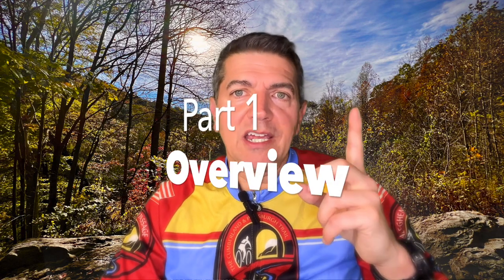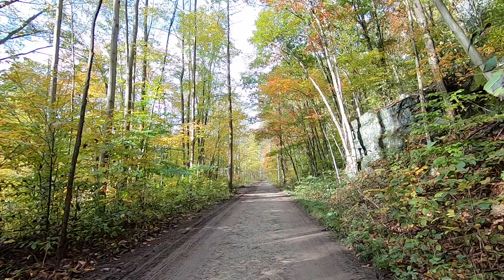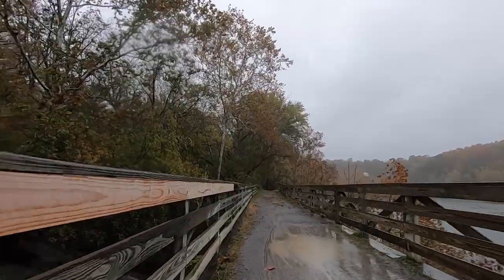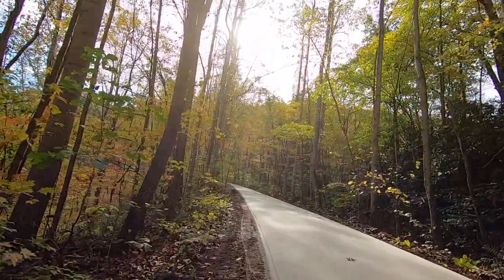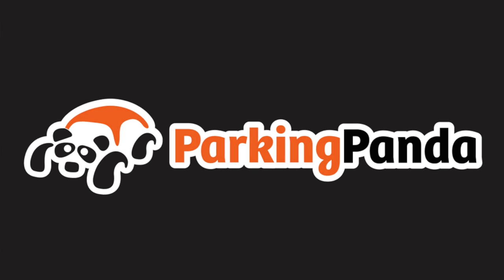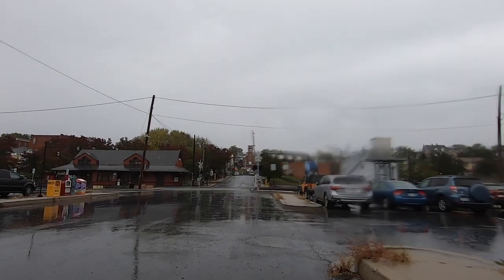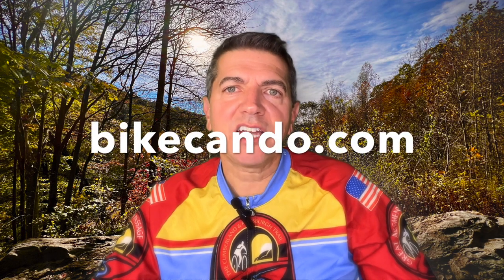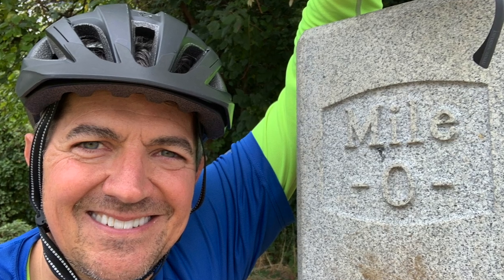YOU CAN DO THIS - A Short Guide to the GAP C&O Trail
A summary of the trail, tips and recommendations for making this an unforgettable experience; the video covers elevation, trail conditions, bike needs, accommodation suggestions, parking and other tips.

The GAP C&O is one of the most beautiful trails in the United States. Come enjoy all that it has to offer!

UPDATE: the owners of the Husky Haven have announced that they will be closing.

Bike Gear
Brooks B17 Saddle
Tail and Helmet Lights
Thule 25L Bike Panniers
Ortlieb Gravel (not currently on Amazon???)
Ortlieb Classic
Handlebar Mirrors
Trek Checkpoint ALR5
Trek Farley 5 Fat Bike

Camping Gear
Big Agnes Copper Spur HV UL 2-personTent
Big Agnes Copper Spur HV UL 1-personTent
Gearlight Headlamp
Powerlix Sleeping Pad
Flextail Portable Pump
Jetfoil Camping Stove
ECOOPRO Sleeping Bag
Vumos Sleeping Bag Liner

Clothing
BALEAF Men's 3D Padded Bike Shorts
For the ladies: BALEAF Women's 4D Padded Bike Shorts
Wool Socks
Wool Shirts
Mountain Bike Shorts (with pockets!)
BALEAF Men’s Winter Bike Pants
BALEAF Women’s Winter Cycling Pants/Tights
Hot Sockee Neoprene Toe Warmers

Bike Supplies
Squirt Chain Lube
Tri-Flow General lubricant
Focopot Bike Cleaning Kit

Tour Accessories
Loop Ear Plugs
Chamois Butter
Chamois Butter Convenience Packs

Camera Gear
GoPro Hero 12
GoPro Enduro 2-Battery Kit
Insta360 X3 with Selfie Stick
SanDisk 256G Extreme Plus
San Disk 256G Extreme
San Disk 512G Extreme
Ulanzi GoPro Mount
HSU Aluminum Bike Mount for GoPro
Sametop Handlebar GoPro Mount
GoPro Chest Mount
Suptig Chest Mount
Sony ZV-E10 (Camera only)
Glide Gear TMP100 Teleprompter

Computer Gear
Macbook Pro (M1)
Blue Yeti USB Microphone
Sandisk SSD External hard drive
PromptSmart Pro (not sure what’s up with this app)
I use Final Cut Pro X and Apple Motion for video production.

Food, Hydration and Snacks
Nuun Tablets